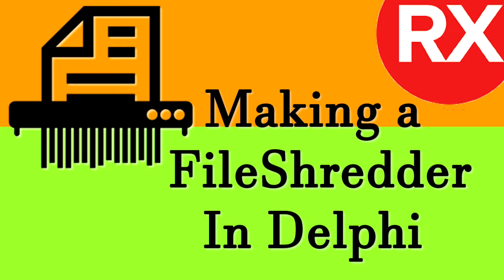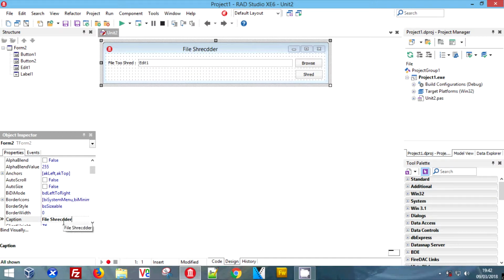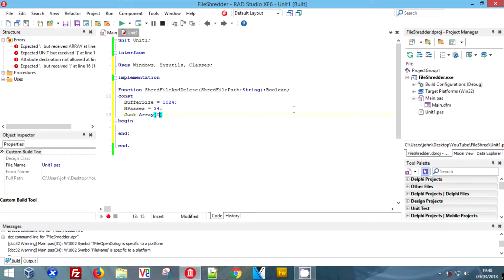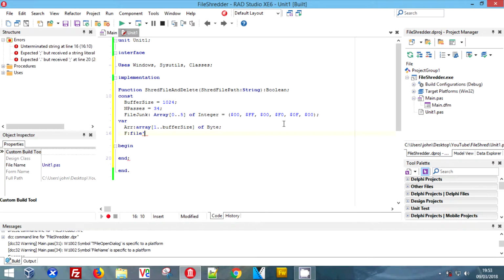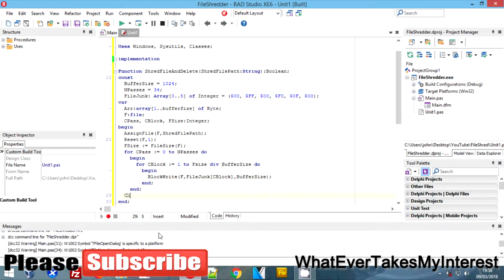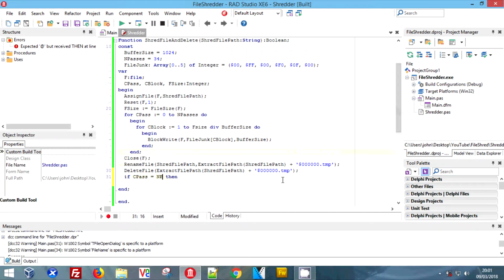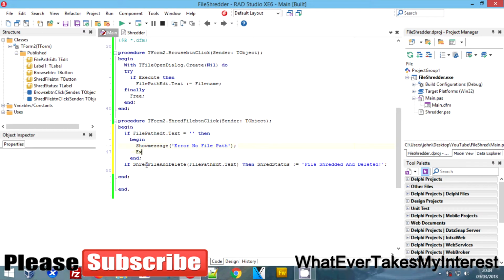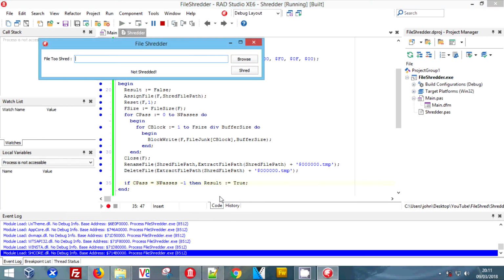Delphi - Coding a File Shredder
In this episode, We will be coding a simple but very effective file shredder In Rad Studios Delphi (Pascal) XE6. This file shredder will securely Shred Files and Overwrite them with 34 Passes making it Extremely difficult to recovered.

Blog And Source Code Download Link (NOT A COINHIVE LINK!)

This project is great for beginners and hobby Programmer with the simple functionality and the small amount of coding required to complete this project.